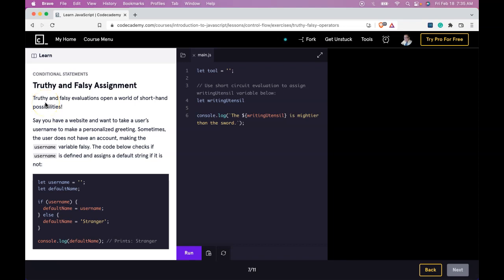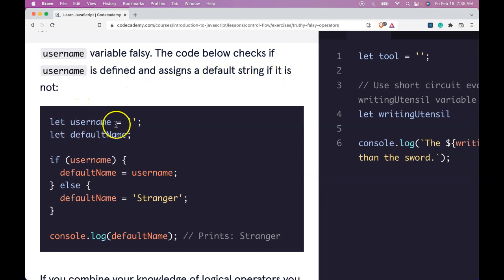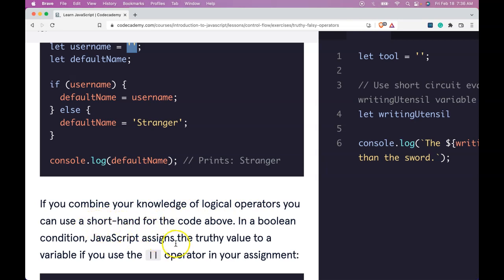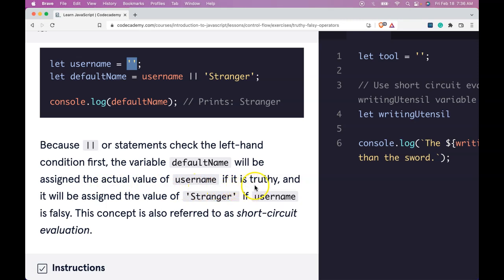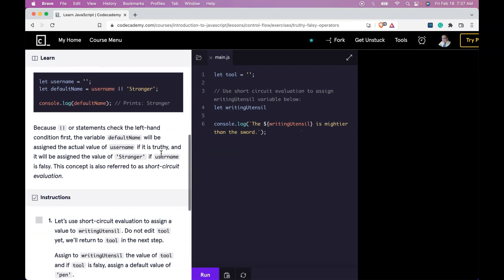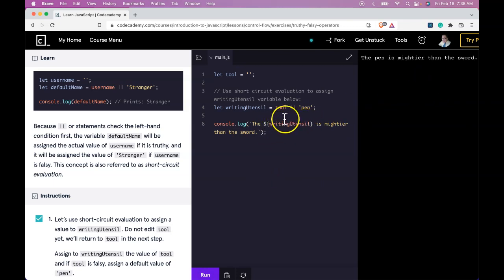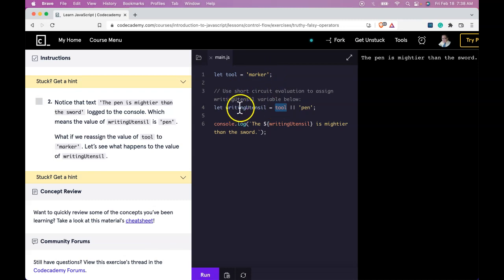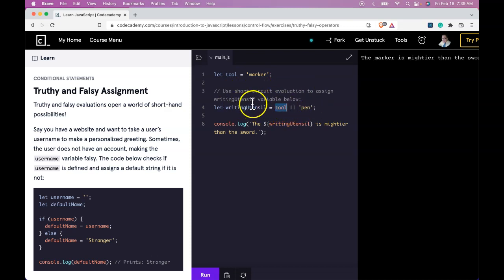Truthy and Falsy Assignment in JavaScript, Short Circuit True False Assignment, Codecademy ES6 JS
In this JavaScript tutorial from Codecademy's Learn JavaScript course, Conditional Statements section we take a look at the lesson, "Truthy and Falsy Assignment".  In it, we learn of a short-hand way of checking if a value is defined, and if it is defined (truthy) then we can give a variable that value, if the value is not defined (falsy) then we would be able to set up a default value to give our variable.  We are given 2 examples that show how this is done.  The first example takes many more lines, but in the second example, we learn the short-hand circuit way which allows us to quickly check if a value is true or false, and if it is true then we are able to assign that value to our variable.  Understanding this short-hand circuit truthy and falsy assignment in JavaScript is key in optimizing and minimizing your codebase.  Potential employers will love to see that you are able to use shorthand assignments when given any problems to solve, as they allow for readability and code clarity.  Understanding True and False short circuit evaluation will make a big difference from a beginner programmer, and a more advanced developer for JavaScript, and any other programming language!